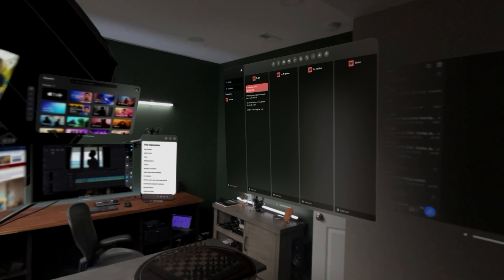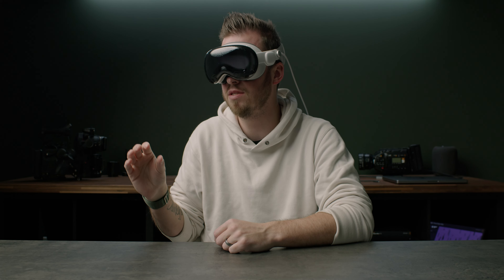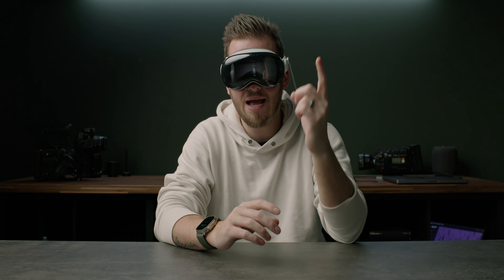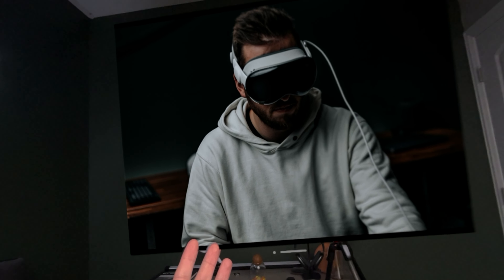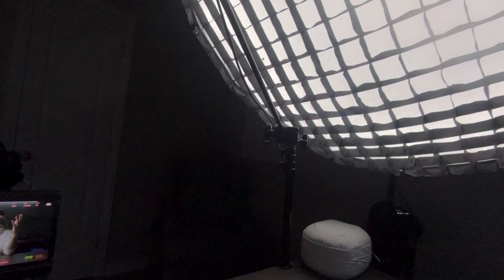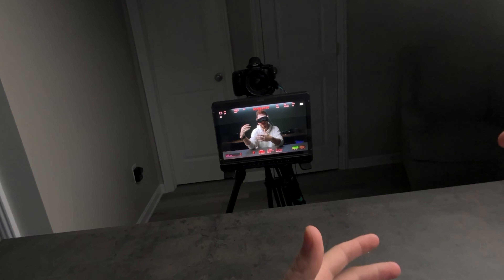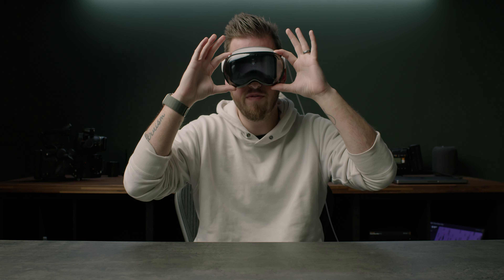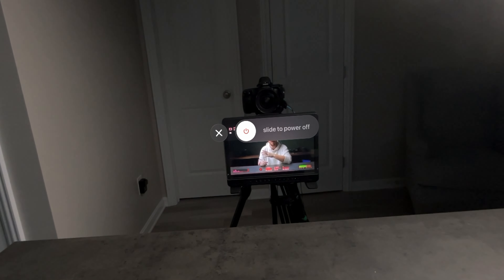How Long Do Windows Stay In Apple Vision Pro? (Standby vs Power Off)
Want to fully understand how Apple Vision Pro works in terms of restarting, powering off and saving your windows?